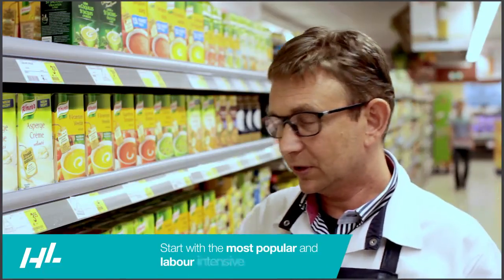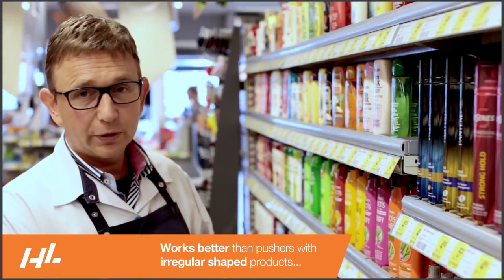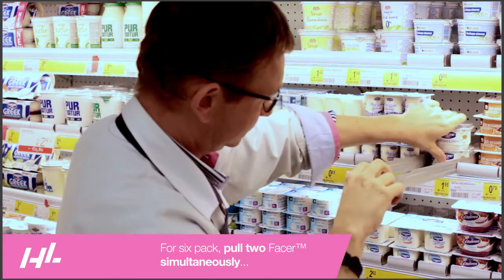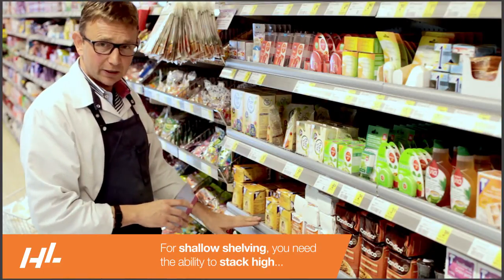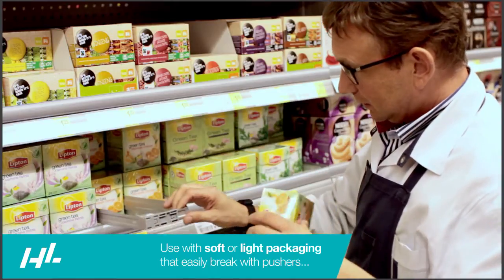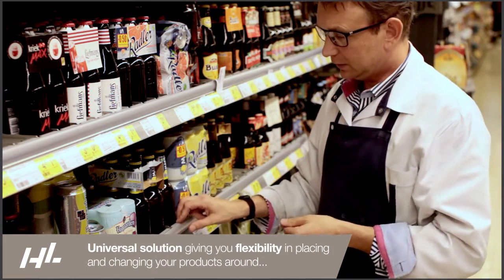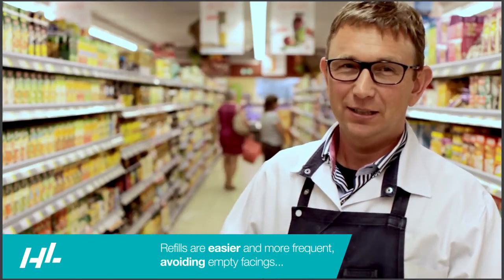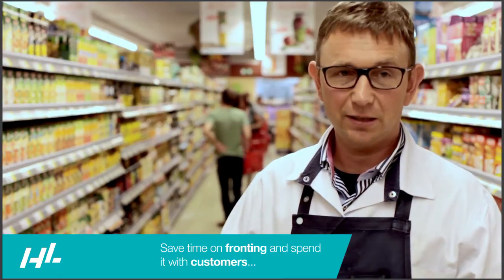HL Display Facer™ installation at Delhaize in Belgium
Store Manager Paul Ebben Delhaize Wuustwezel tells you all about his experience with Facer™.